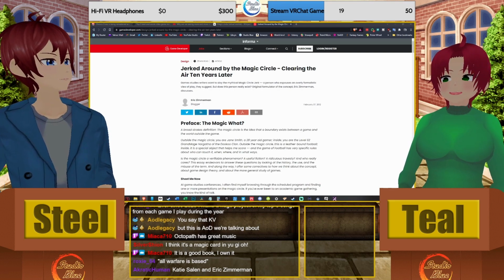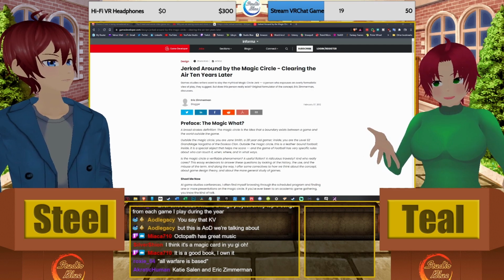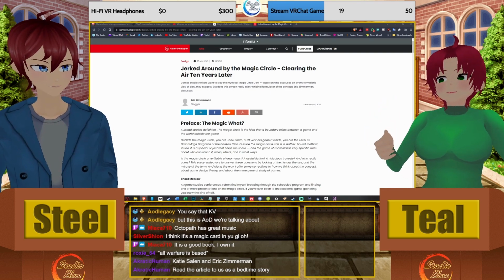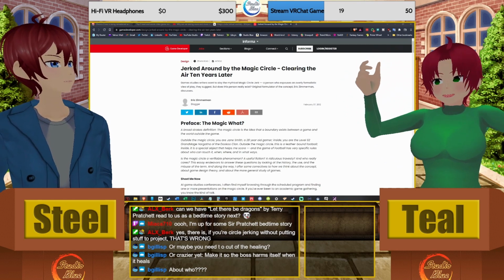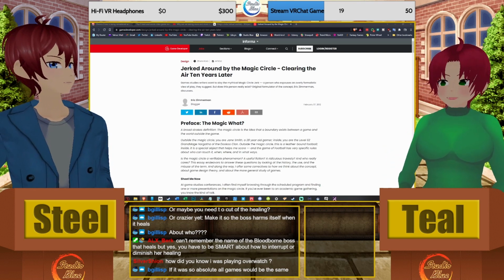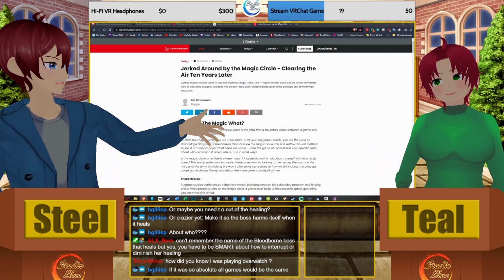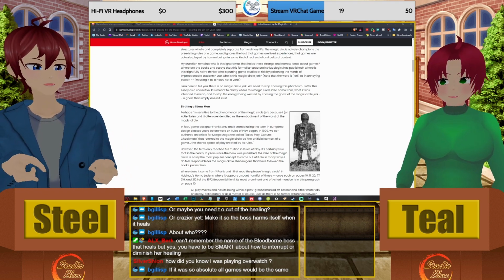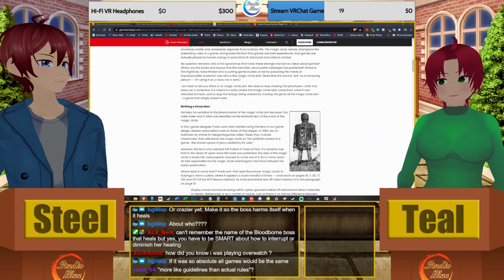How The Magic Circle Misled a Generation of Developers - The Game Maker Forum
How much do you separate the game-space from the player-space? How much of the Magic Circle do you abide by?

Join our Game Maker Forum every Thursday at 7pm US Central Time on Twitch!

Source Articles:
•The Magic Circle Definition (Wikipedia)

Special Thanks to our Super Supporters: Battle Pisces Gaming (Wolf), Damian Floyd, KPR aka Jabub Games, KV_Kingdom, HawkZombie, St. Gryphon, Touchfuzzy... and any and all people who have ever supported us on any level. We love you all!